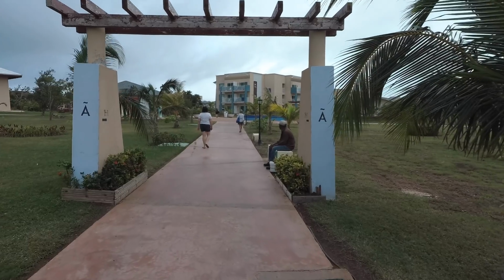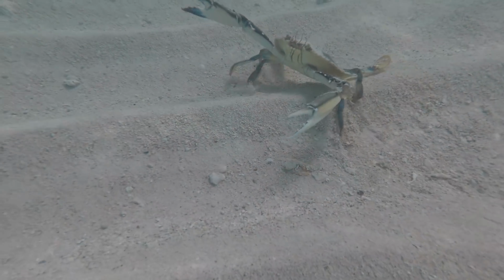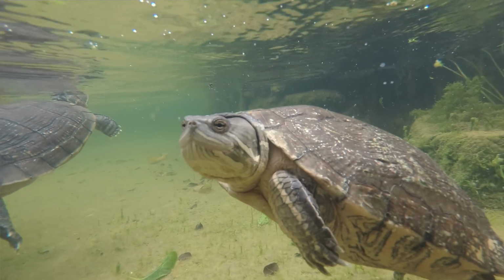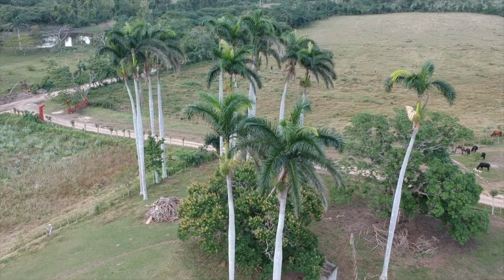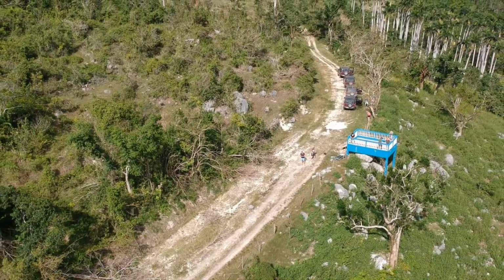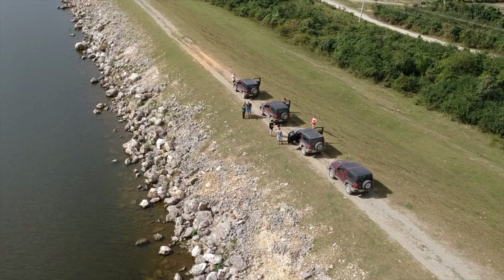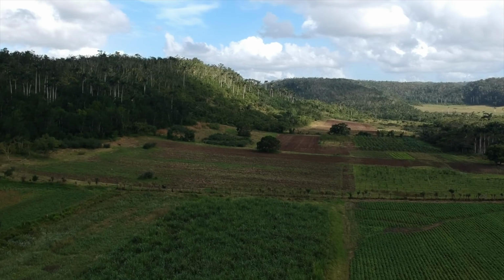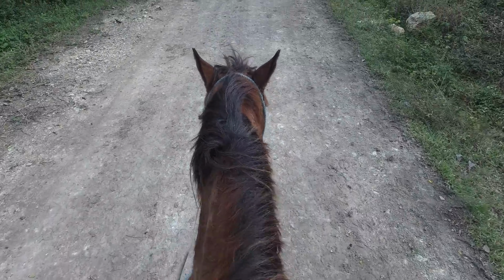I Snuck a Drone in Cuba - My Vacation Vlog filmed with the Yi 4K+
This video was filmed with a Yi 4K+ Action Camera and with a DJI Spark Quadcopter. I used the internal microphone from the Yi 4K+, therefore you may hear some wind throughout this video.

The DJI Spark can only record in 1080P, therefore all the recordings from the spark had to be up-scalled to 4K, so not the same quality as i got from the Yi 4K+.

This video was filmed in Cayo Coco, Cuba in January 2018